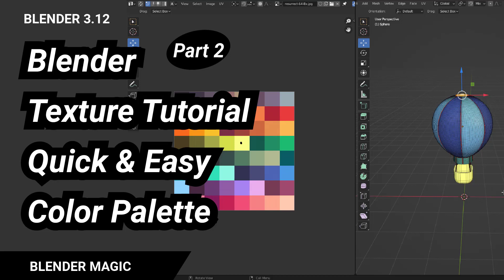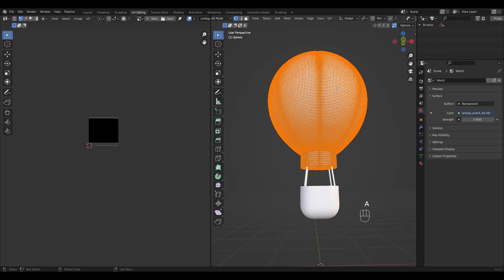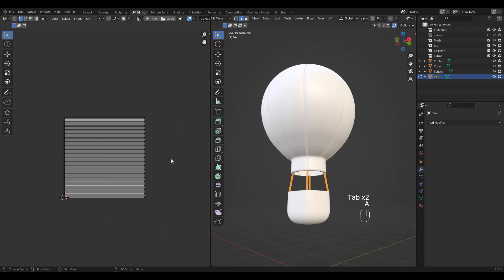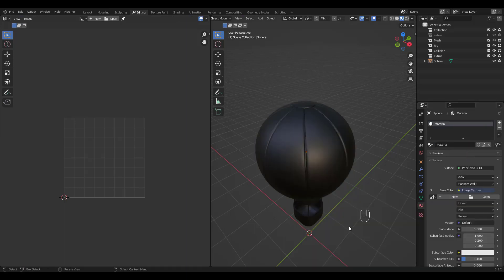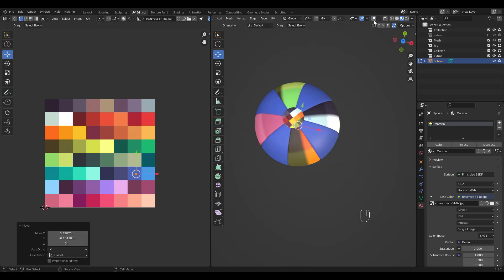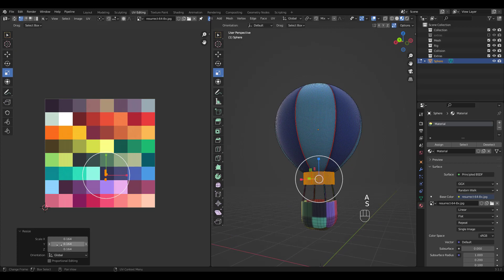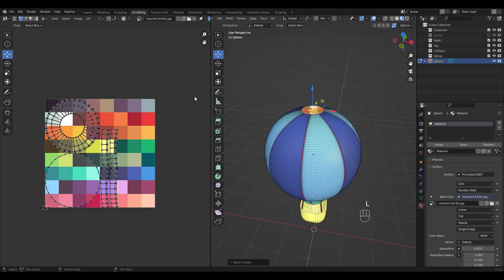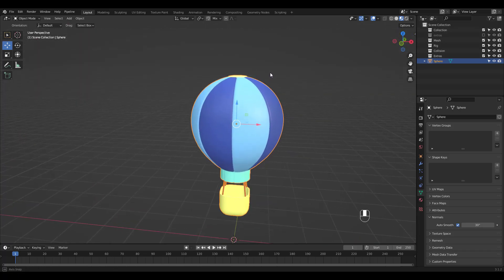Blender Texture Tutorial Quick & Easy Color Palette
Here's Part 2 of the Air Balloon Tutorial. You'll learn to use a color palette image texture to easily and quickly color your object.